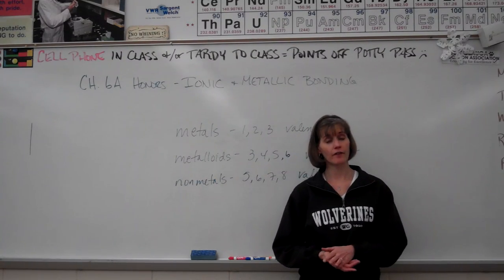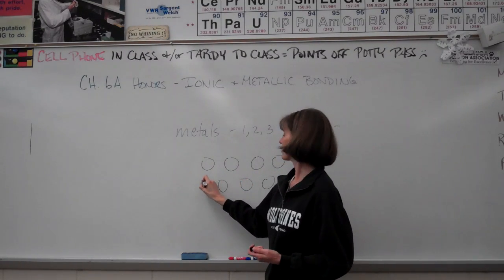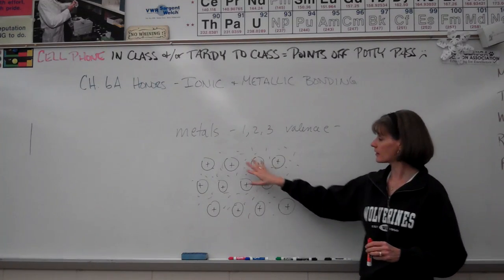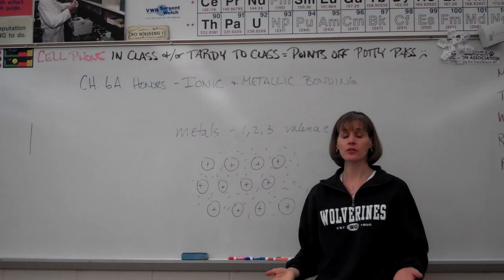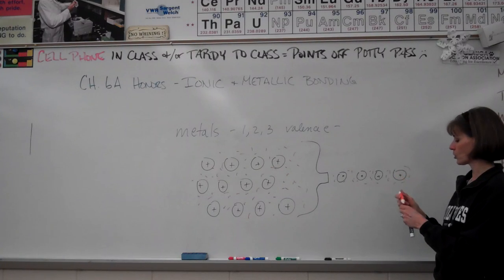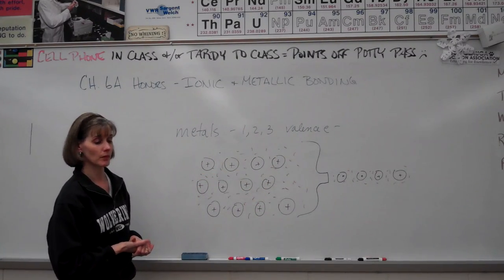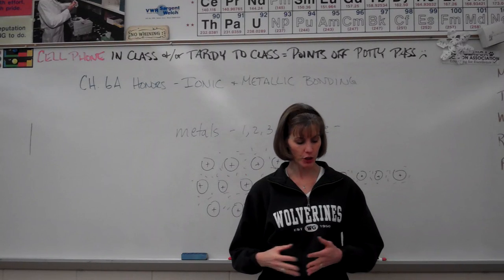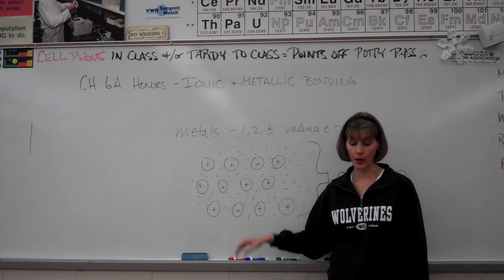Ch 6A Honors D